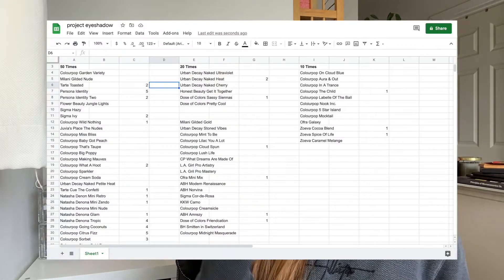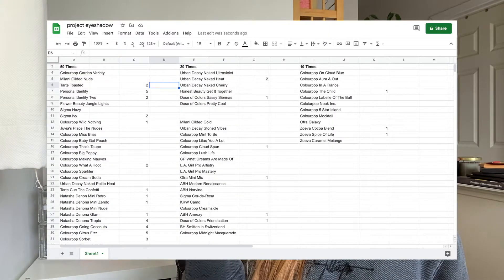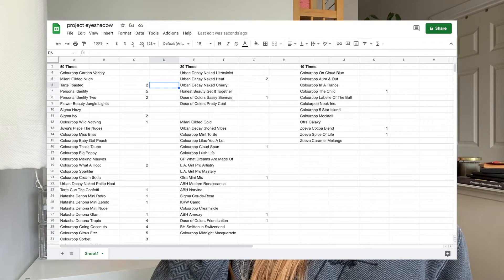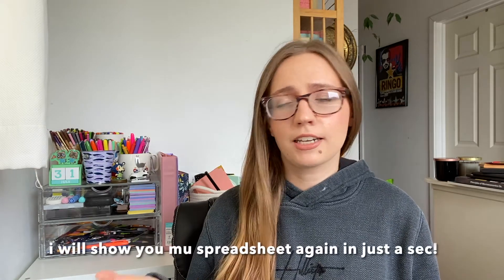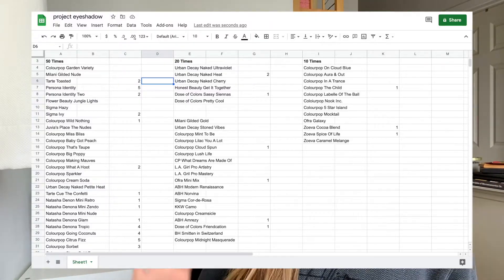HOW I WILL USE ALL MY EYESHADOW PALETTES! | Palette Usage Intro!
I forgot to mention the eyeshadow palettes I will be focusing on! These are the palettes I chose:
Urban Decay Naked Cherry
Urban Decay Naked Petite Heat
Tartelette Toasted
Colourpop Sorbet quad
Colourpop Wild Nothing
Colourpop Baby Got Peach
Colourpop Cloud Spun

Hey everyone! This video is a little bit different because I am introducing a new challenge! I have so many eyeshadow palettes that I WANT to use but I learned that I need to find a creative way to get more use out of them! I hope you all enjoy and ask questions if you're confused or need some clarification! Stay positive!